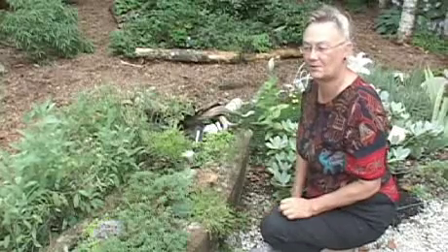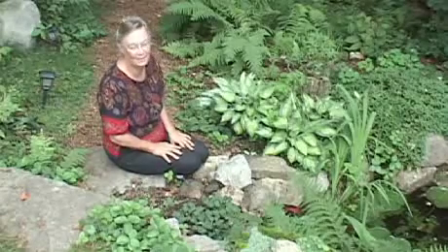TGP15 Aug 9